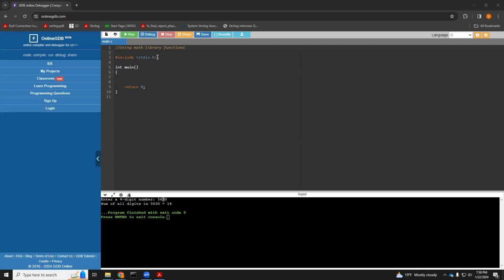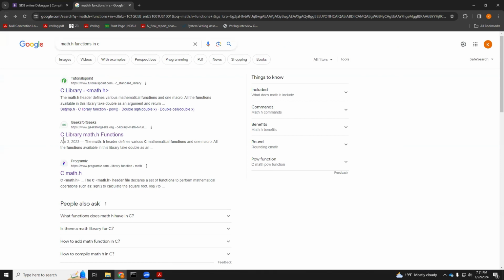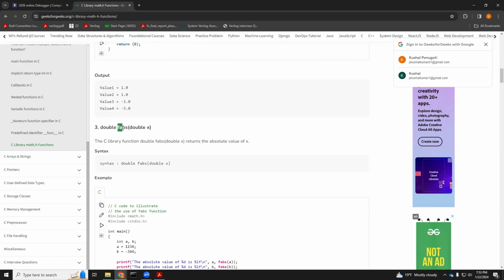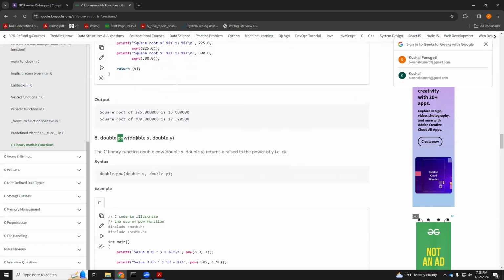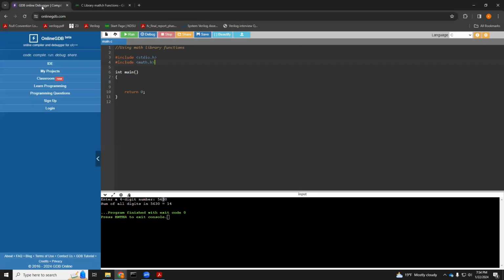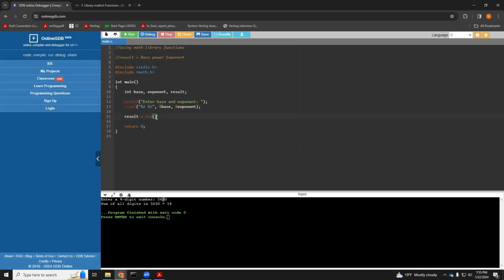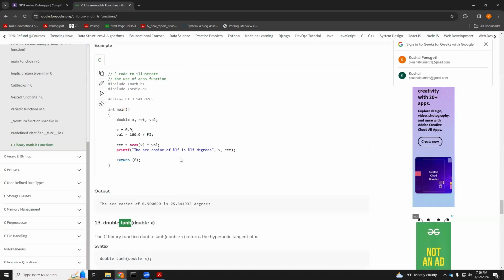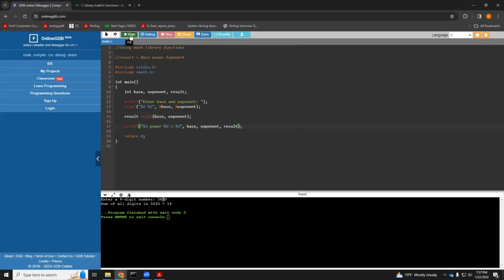36. The math library and power function